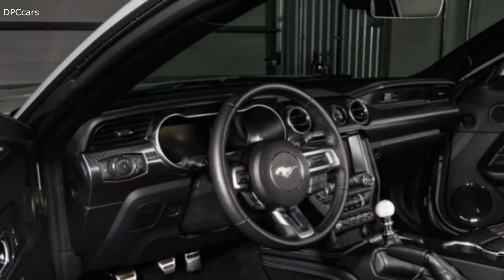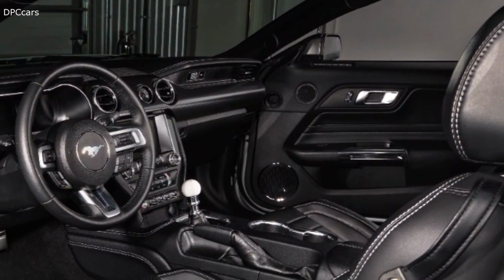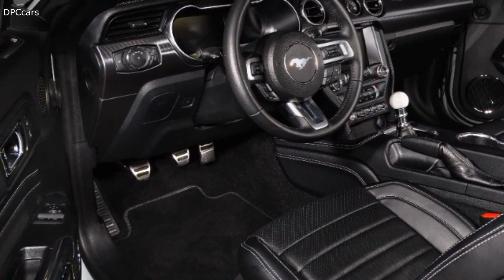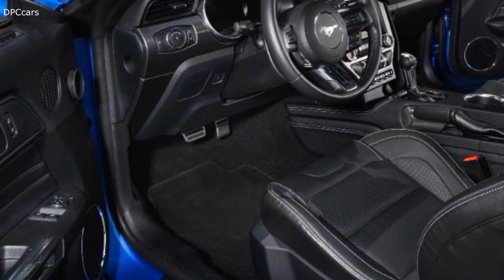2021 Ford Mustang Mach 1 Interior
After a 17-year hiatus, the all-new Mustang Mach 1 fastback coupe makes its world premiere – becoming the modern pinnacle of style, handling and 5.0-liter V-8 pony car performance.

The interior features a unique Dark Spindrift instrument panel with aluminum accents. Ebony seats with an accent stripe hint at Mach 1 heritage in cars equipped with a leather interior. Other interior upgrades include new door sill plates, an updated splash screen on the 12.3-inch all-LCD instrument cluster, a white cue ball shift knob, and engraved badging that displays the vehicle’s unique chassis number.

The all-new Mustang Mach 1 is set to become the most track-capable 5.0-liter Mustang ever, courtesy of a newly designed front end, plus Ford Performance parts from Mustang Shelby GT350 and Shelby GT500 models and an available Handling Package for greater at-limit handling.

Packing a specially calibrated 5.0-liter V8 engine that has a projected 480 horsepower at 7,000 rpm and 420 lb.-ft. of torque at 4,600 rpm, Mach 1 is a fitting celebration of a nameplate born more than 50 years ago.